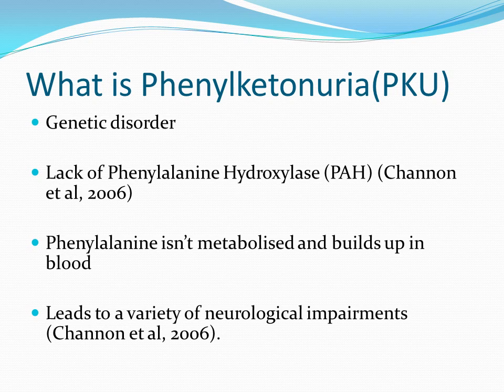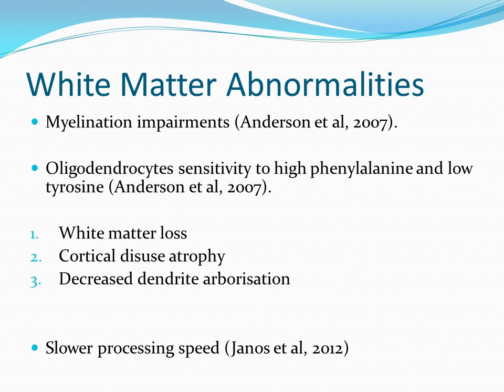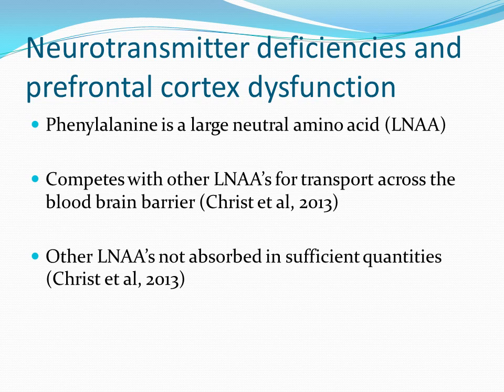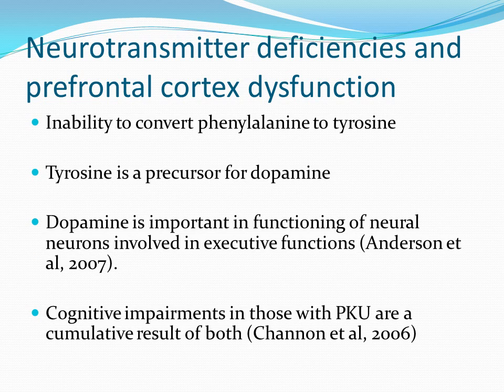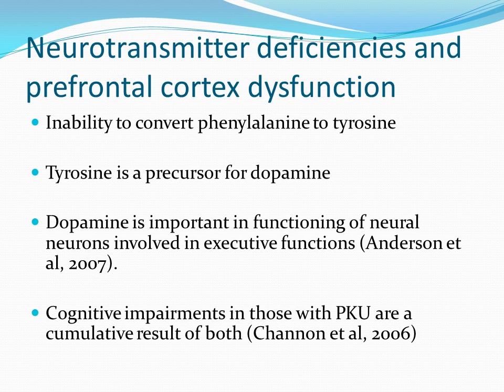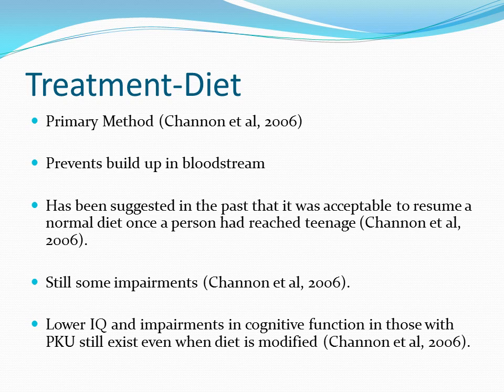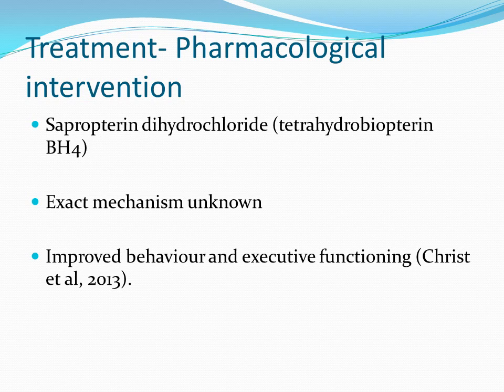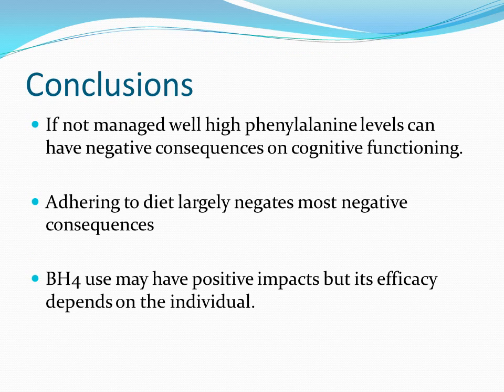PKU mechanisms and treatments